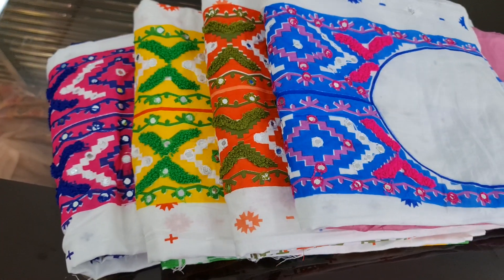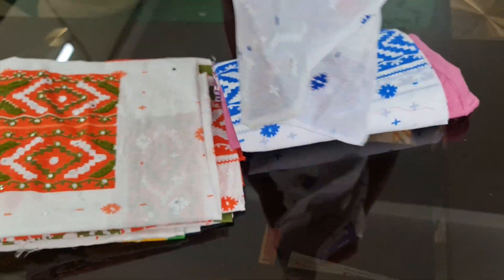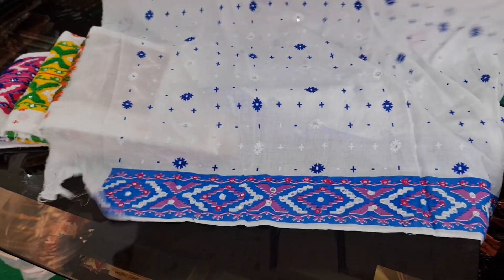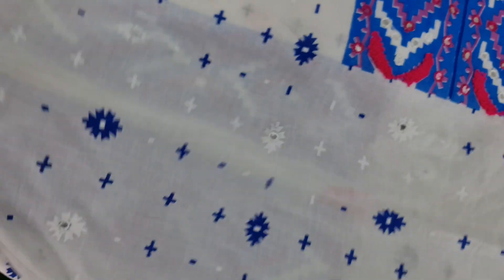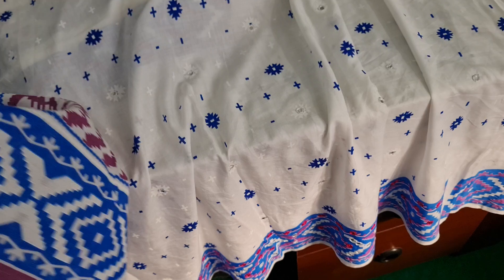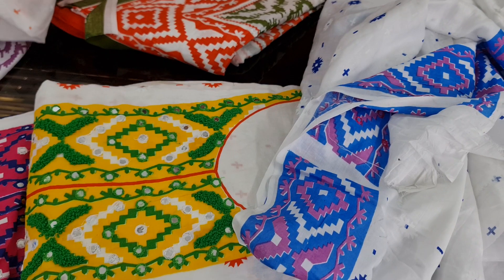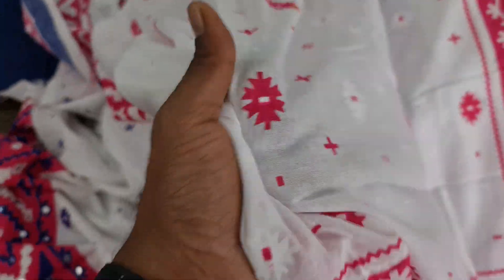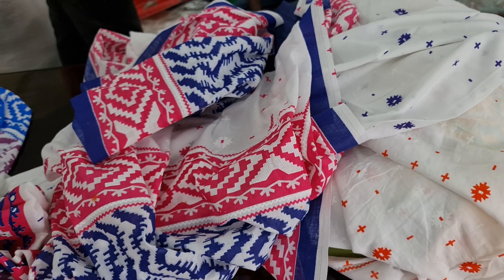July 9, 2021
PURNIMA SAREE best collection
নিউ কালেকশন ধামাকা অফার

২০ নূর ম্যানশন মার্কেট চতুর্থ তলা ❤️ পূর্ণিমা শাড়ি থ্রি পিস অ্যান্ড শাড়ি শোরুম ❤️

৩৯৩/৪১ নিচতলা গাউছিয়া মার্কেট ❤️ পূর্ণিমা শাড়ি
৩৯৩/৪২ নিচতলা গাউছিয়া মার্কেট ❤️ আলপনা শাড়ি
৪/২২।    নিচতলা নূর ম্যানশন মার্কেট ❤️ সিমায়া শাড়ি
৩৫         নূর ম্যানশন দ্বিতীয় তলা ❤️ সূর্যকন্যা শা্ড়ি
৮/বি      নূর ম্যানশন দ্বিতীয় তলা ❤️ বসুন্ধরা শাড়ি
২০         নূর ম্যানশন দ্বিতীয় তলা ❤️ রাজকন্যা শাড়ি
                                           ধন্যবাদ